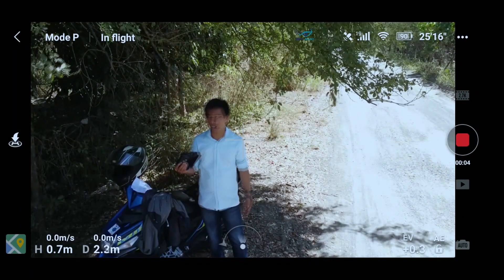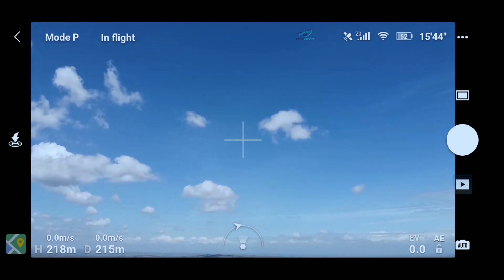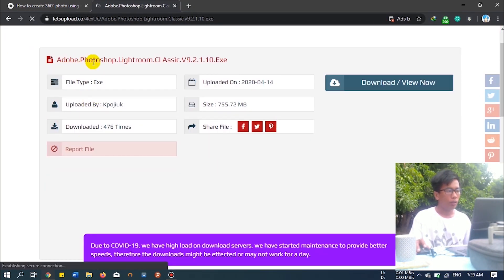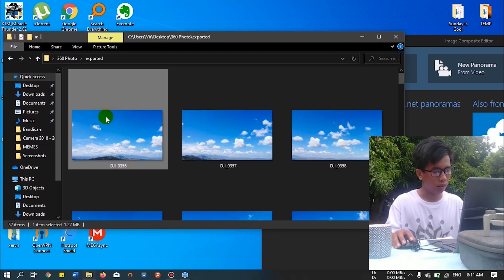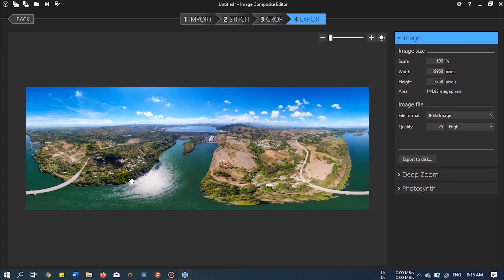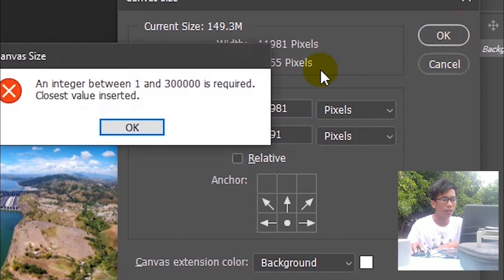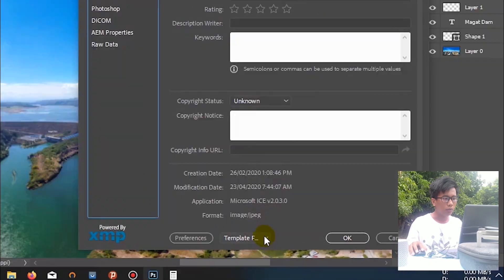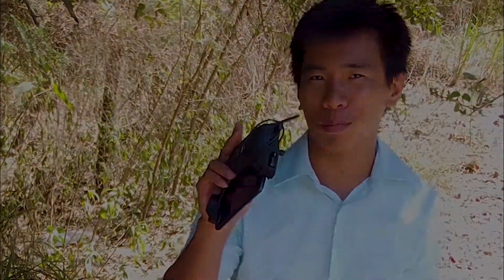How to create 360 photo using drone in 2020 work in DJI Mavic Mini, Mavic Air and Mavic Pro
How to make interactive 360 degree photo using drone like Mavic Mini, Mavic Air 2, Mavic Pro or even DJI Phantom 4. Tested in momento360 and facebook.

Upload on Facebook your first works with the hashtag SPY360 and we are excited yo see your first 360 degree shots.
PS: Improvised audio syncing, First time vlogging, English is not my first language. Shot in farm with Chicken, Birds and Bees